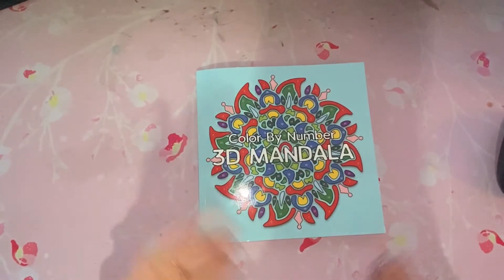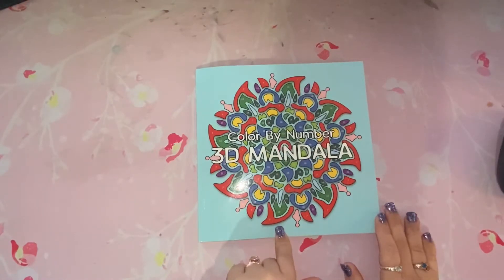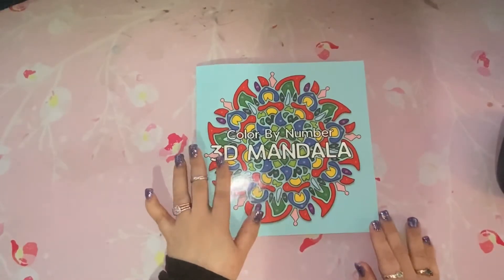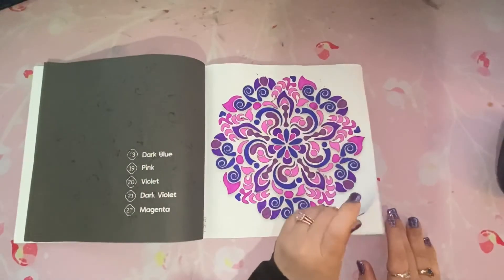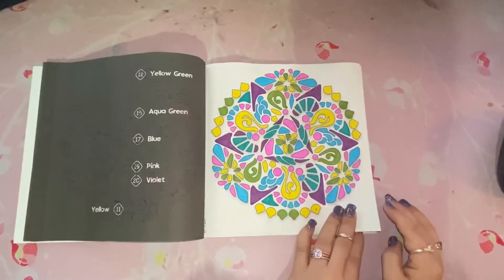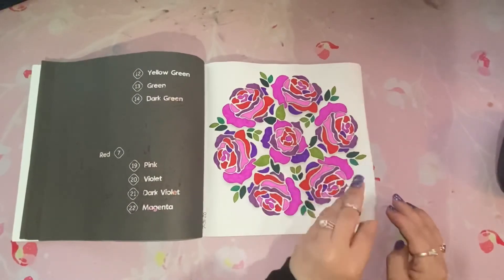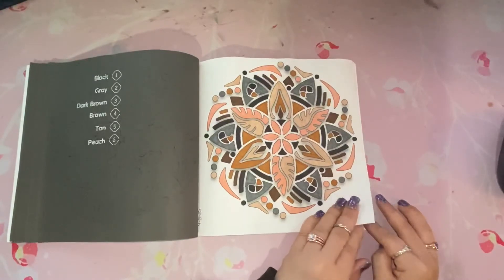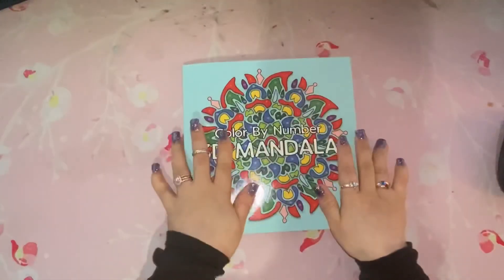Halfway Completed Coloring Book! 3D Mandalas!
Amazon Wish List